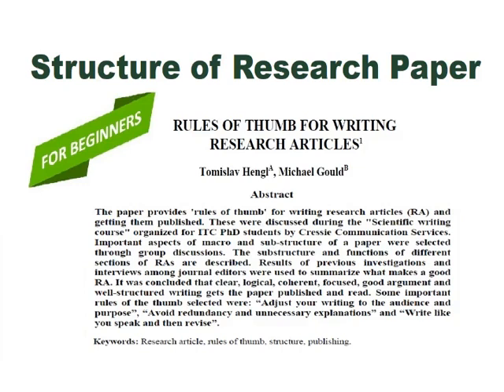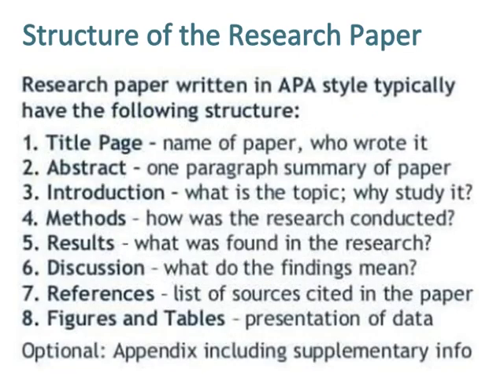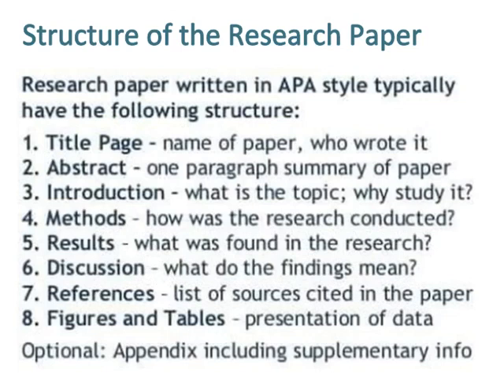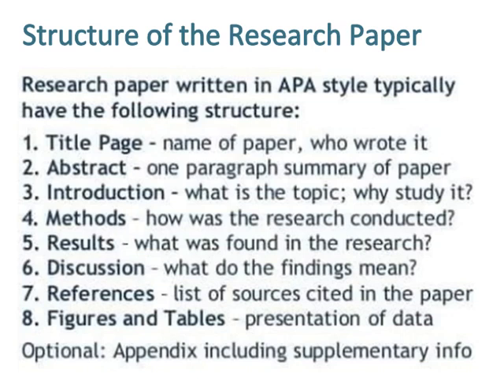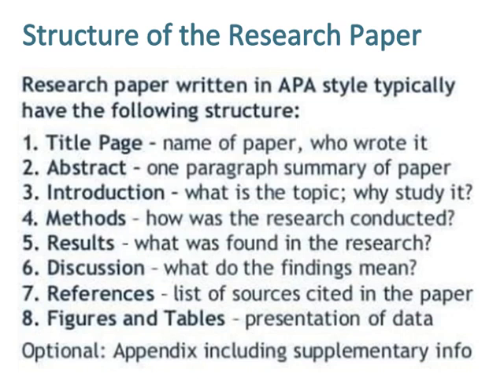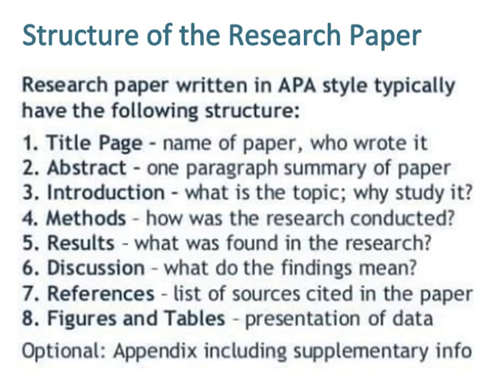Structure of Research Paper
This video is about structure of research paper. Watch this video till end.